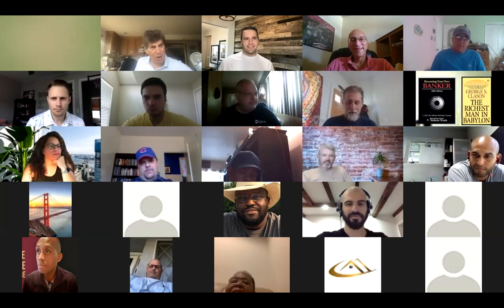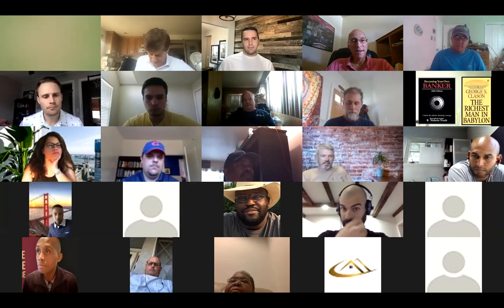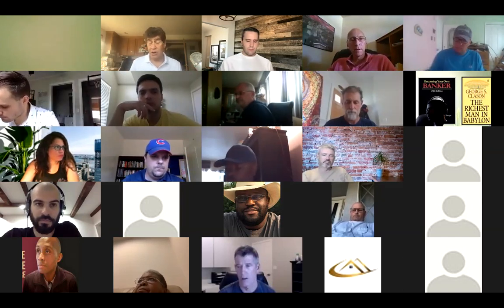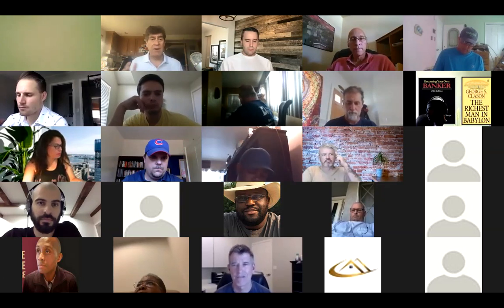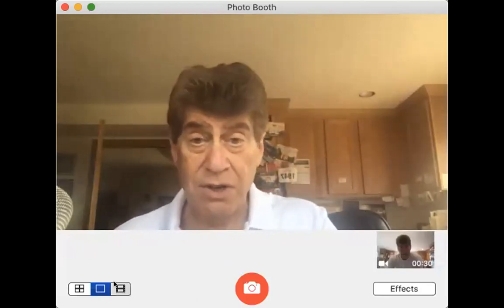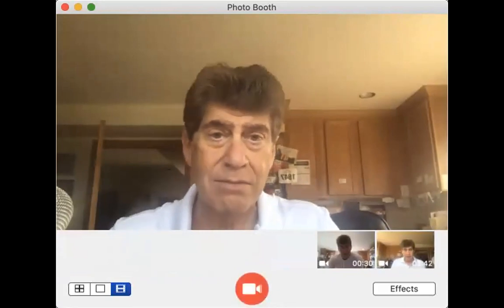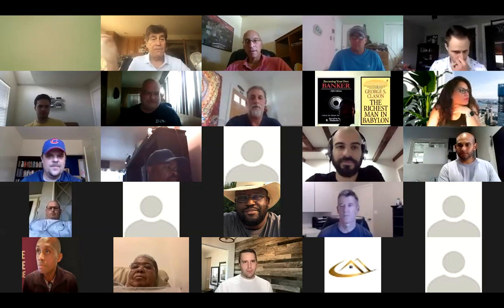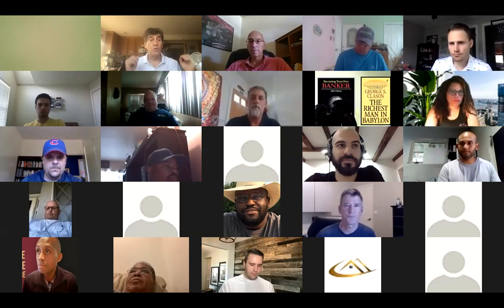How to create a Youtube real estate video that makes the phone ring-Claude Diamond